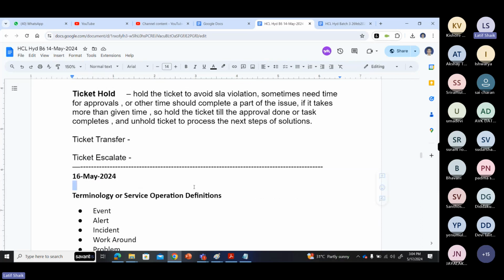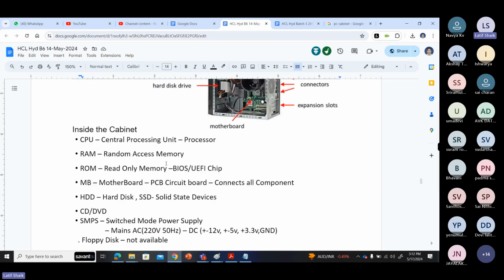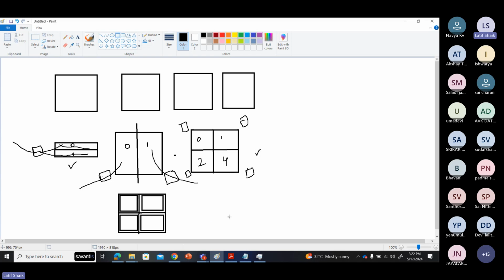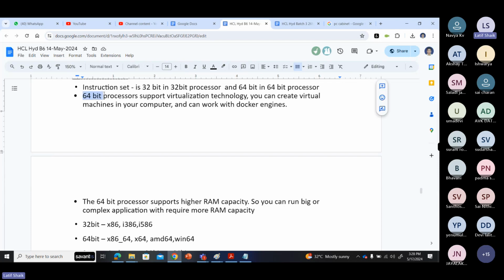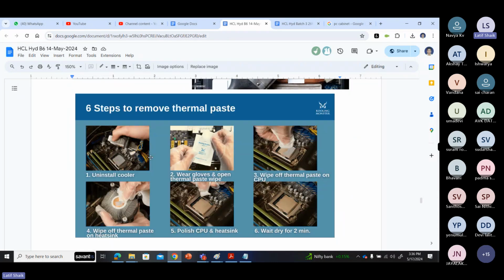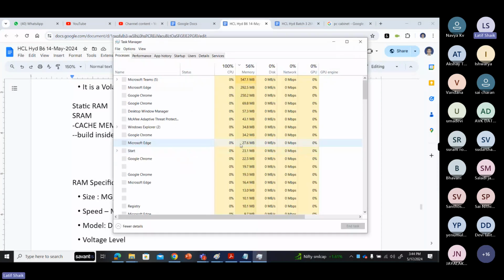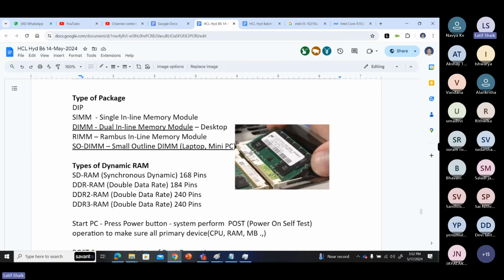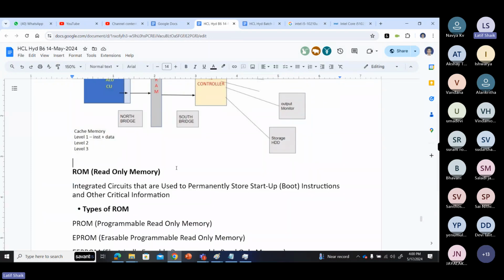(H6) Day4 - Basic Hardware part1 - About PC Components, CPU, RAM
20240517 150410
Basic Hardware
PC Components - function
Boot Processing
Troubleshooting - At boot, BSOD, App
Safe mode, system restoration, reset, system image backup, repair option

PC Components

Outside of Cabinet
Key Board
Mouse – pointer
Touch Pads
Touch Screen
Mic and Speaks
Card Readers
Bluetooth devices
External HDD
Joystick -game controller
Processors
It is the Brain of the Computer
It is a Semiconductor Device

Manufactures
Intel – pentium , dual core, i3 i5 i7., xeon
AMD – ryzen, athlon

Via
Motorola
Mediatek - Dimensity 8200, Helio
Qualcomm - SnapDragon
Samsung - Exynos

Processor Specifications
FSB Speed(Front Side Bus)(Measured in Hz) – RAM model, clock speed
Cache Memory (measured in Kbytes/Mbytes) -- L3 cache memory
Instruction set - is 32 bit in 32bit processor  and 64 bit in 64 bit processor
64 bit processors support virtualization technology, you can create virtual machines in your computer, and can work with docker engines.
The 64 bit processor supports higher RAM capacity. So you can run big or complex application with require more RAM capacity
32bit – x86, i386,i586
64bit – x86_64, x64, amd64,win64
System Arch type - 32bit or 64bit
Processor - Operating System – Device Drivers  - Applications
      32 bit       32 bit                     32 bit               32 bit / 16 bit(WoW32)
      64 bit       64 bit                     64 bit               64 bit / 32 bit(WoW64)

RAM     ROM
Random Access Memory   Read Only Memory
Temporary     Permanent

RAM (Random Access Memory) – Main memory / Physical memory
RAM
     DDR2
     DDR3
     DDR4
     DDR5 – Intel 12th gen i3,i5,i7
RAM Specifics
Voltage Level
Frequency Matches

Start PC - Press Power button - system perform  POST (Power On Self Test) operation to make sure all primary device(CPU, RAM, MB .,)